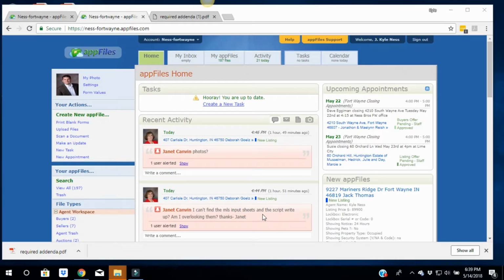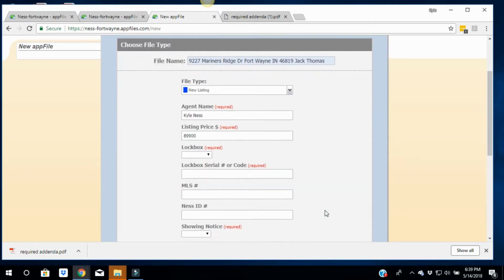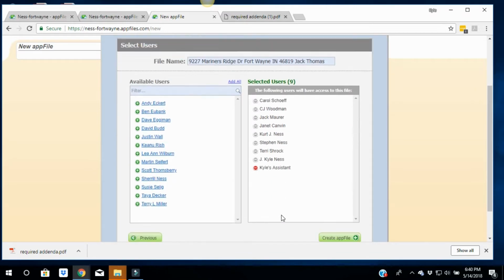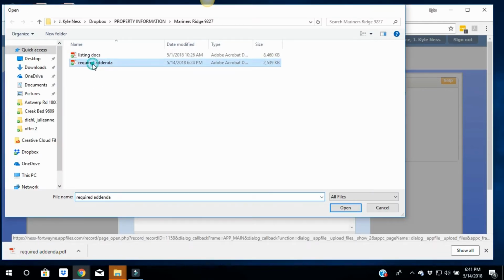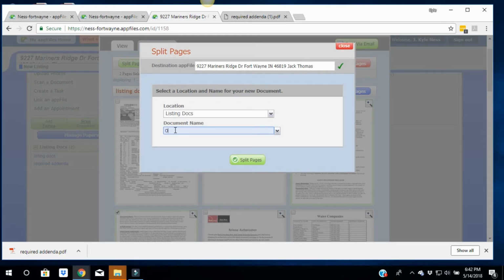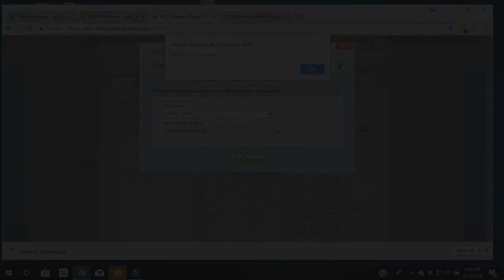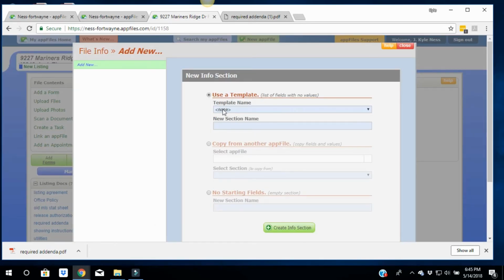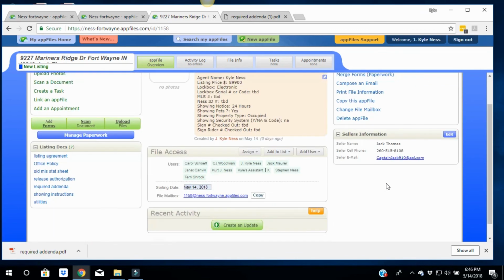AppFiles- creating a new listing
how to create a new listing in AppFiles